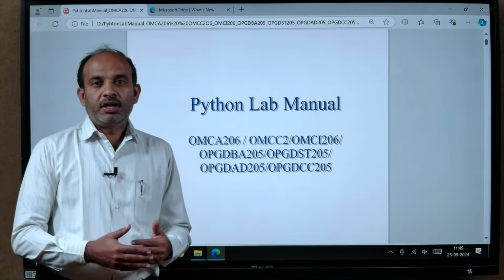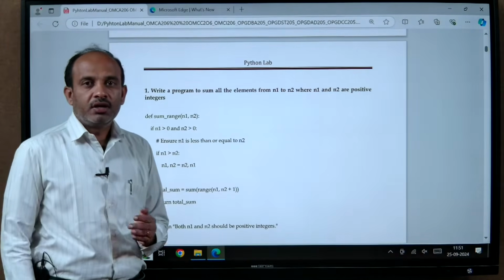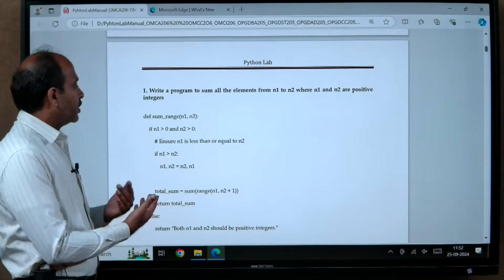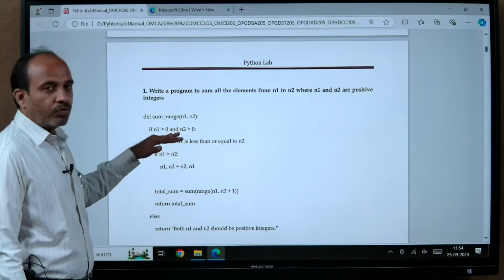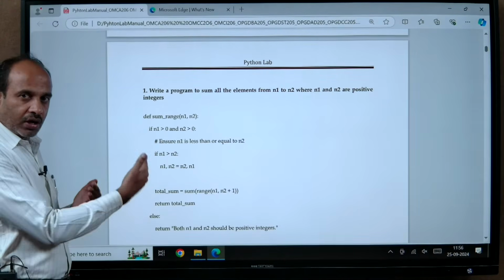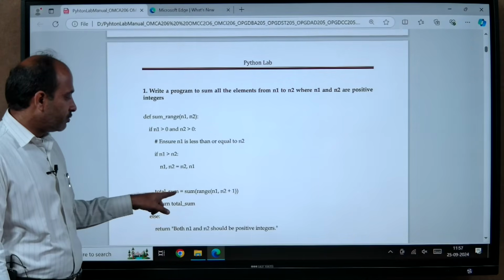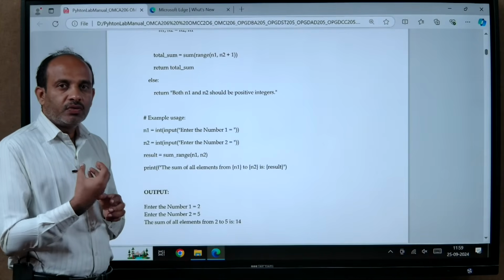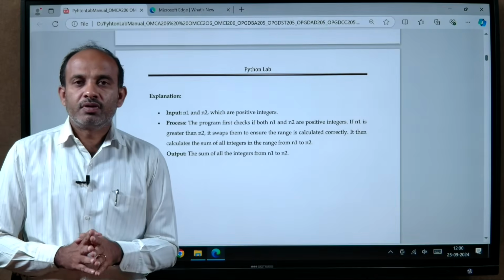Lab 1 | Python MCA